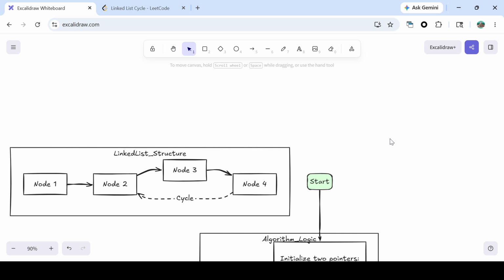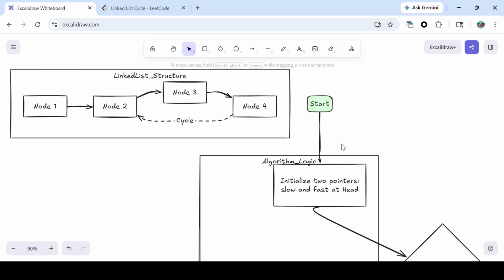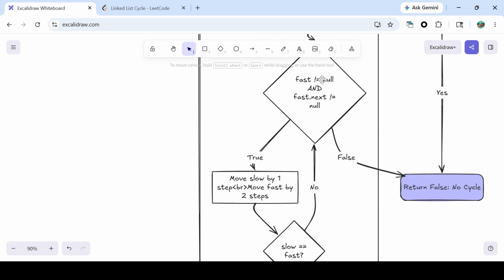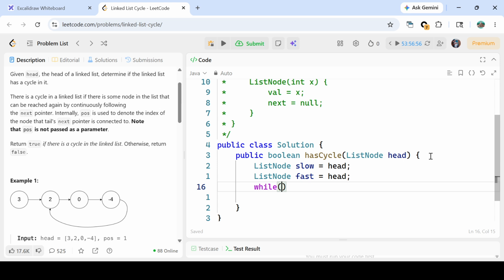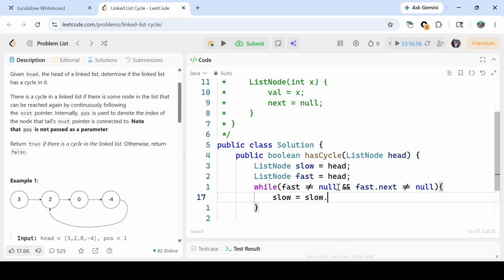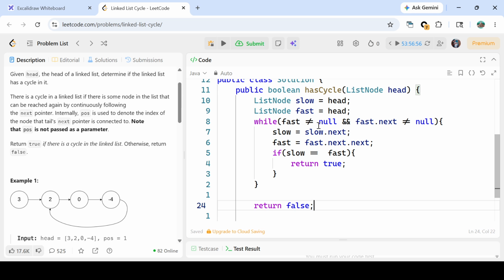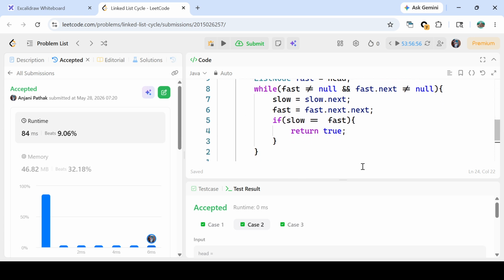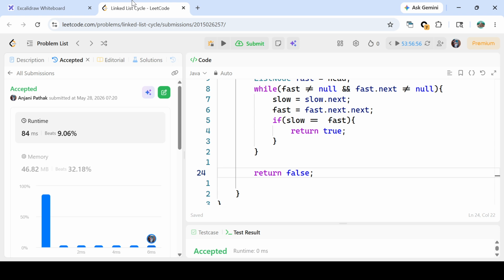How to Detect a Cycle in a Linked List | LeetCode 141 Tutorial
Crack the "Linked List Cycle" (LeetCode 141) problem with ease! In this tutorial, we break down one of the most popular coding interview questions asked by tech giants like Google, Amazon, and Meta.

We will explore how to determine if a linked list contains a cycle (a loop)  focusing heavily on the highly efficient Floyd's Tortoise and Hare Algorithm (Fast & Slow pointers technique).

💡 What You'll Learn:
• The core concept behind a Linked List Cycle.
• The optimized Floyd’s Cycle-Finding Algorithm (O(1) Space Complexity).
• Line-by-line code implementation and dry run.

If you found this video helpful, please give it a thumbs up, leave a comment with your questions, and subscribe to DailyCoding for your daily dose of DSA and interview preparation!